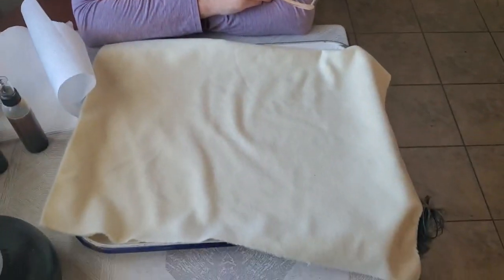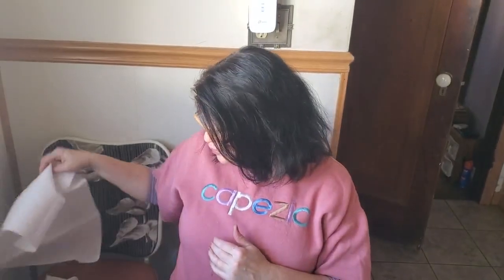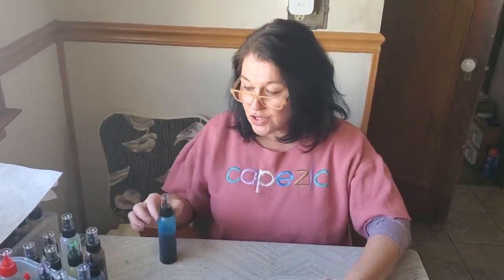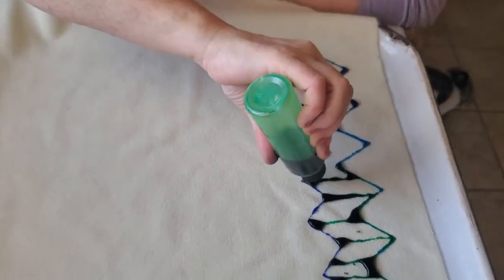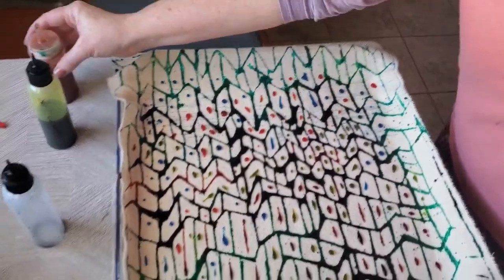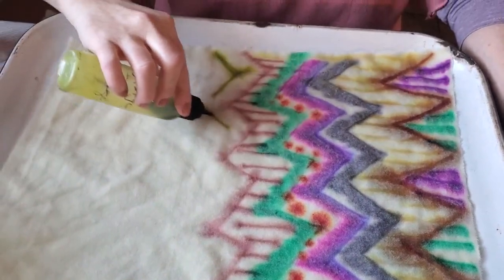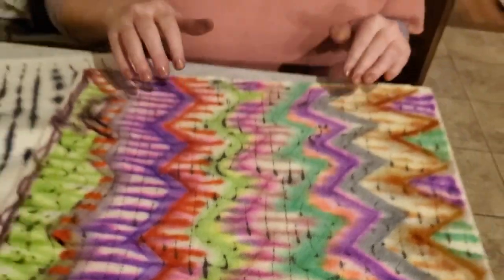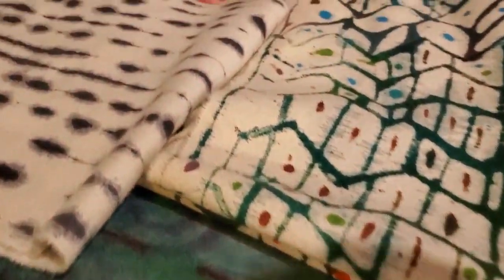Wool Dyeing technique. handpainting with squirt bottles for Rug Hooking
In this video I show the very simple wool dyeing technique of painting wool for rug hooking or punch needle with hairdresser style squirt bottles. This is a technique anybody can do and get a great result.

SQUIRT BOTTLES:

CITRIC ACID: